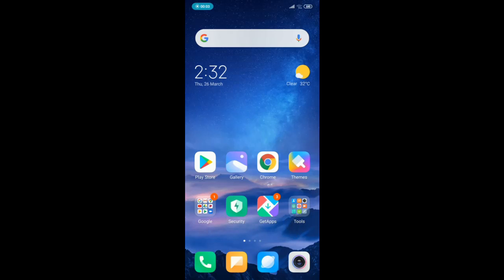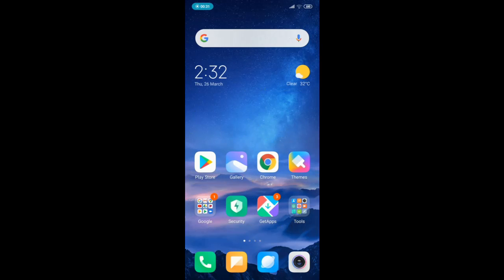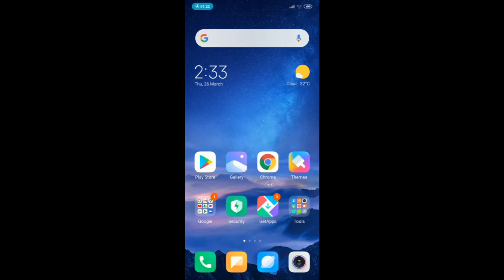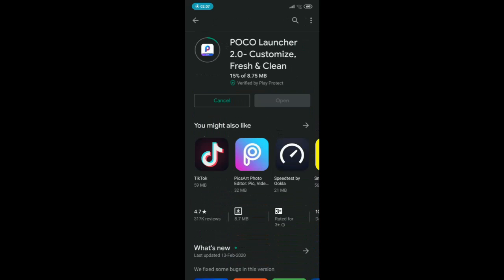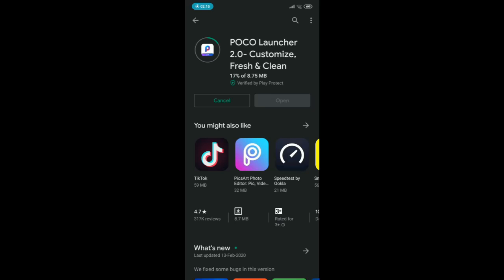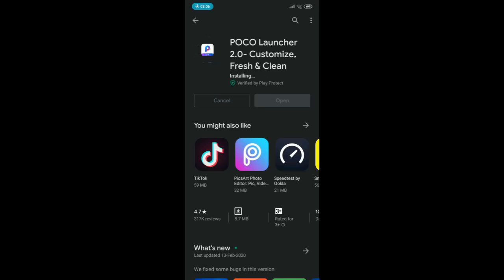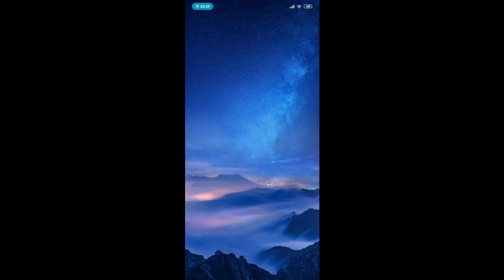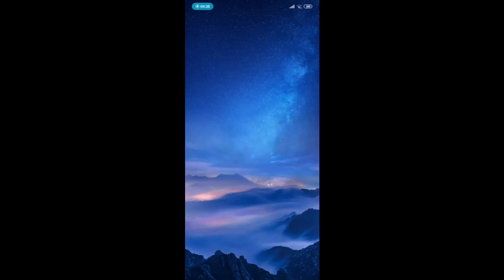(POCO LAUNCHER) APP Drawer For All Android Smartphones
Hey guys, I'm Shubhang, back with a new video. This time it is on how to use an App Drawer on your android smartphone. I'm using the POCO Laucher by Xiaomi here.

Request your feedback